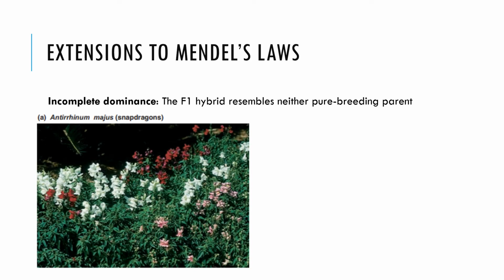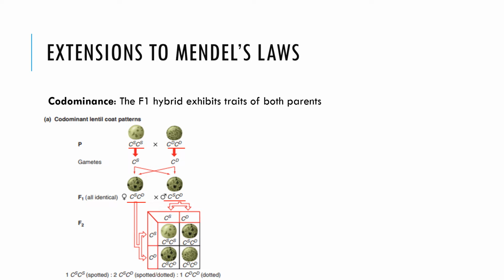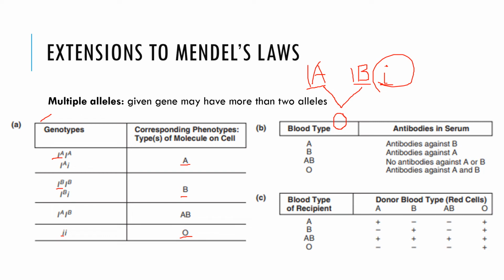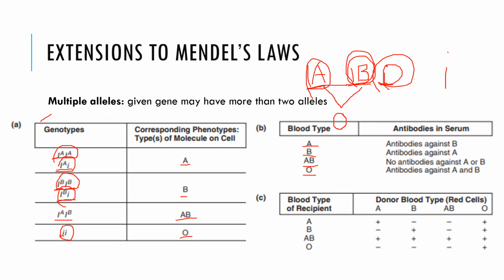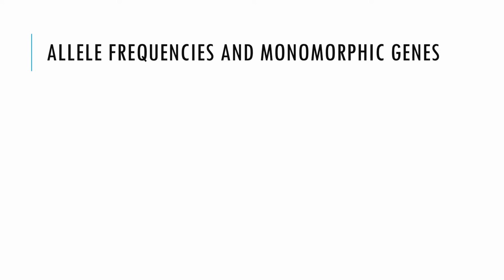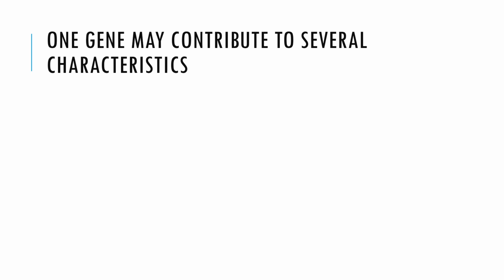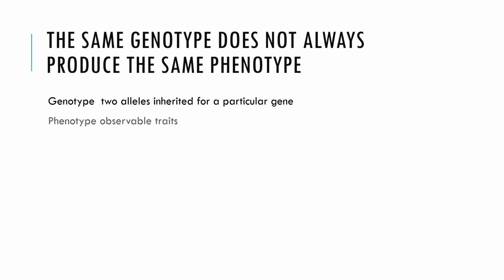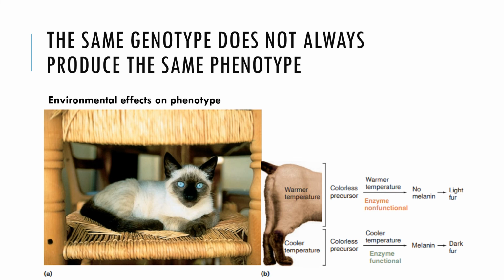GENETICS SESSION 4